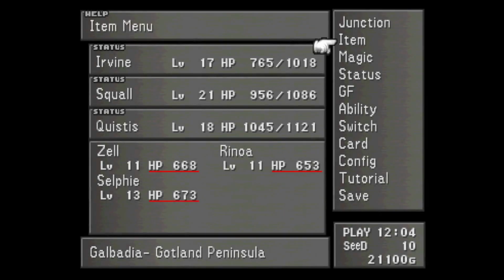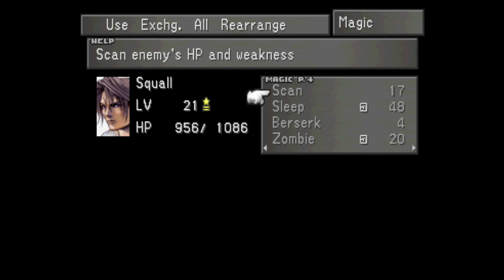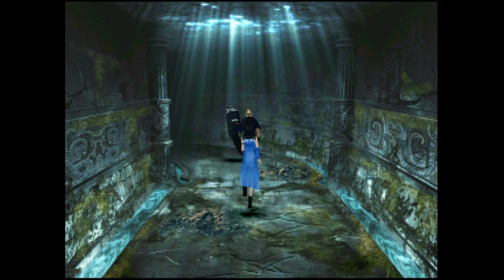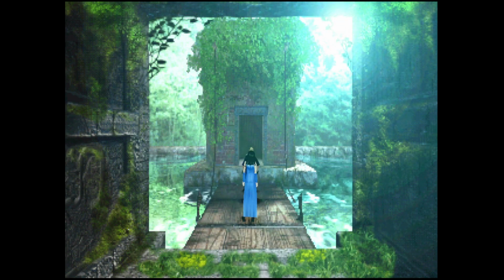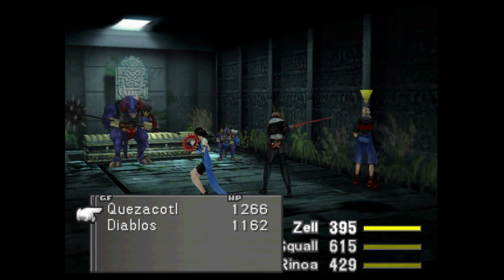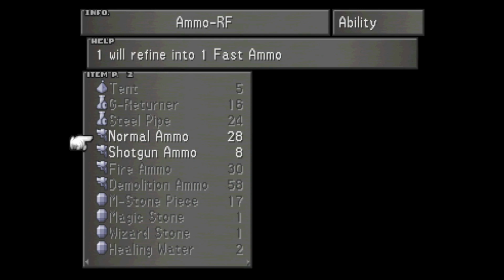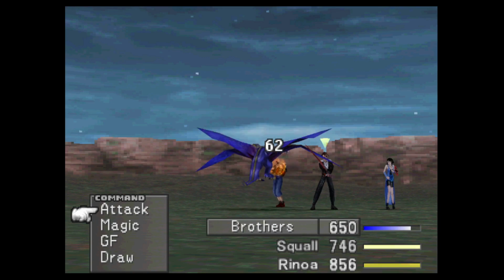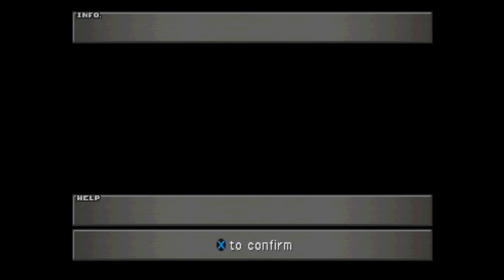Let's Play Final Fantasy VIII - 10 Yo, Bro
Sup, bro? You good, bro? Totally, bro.